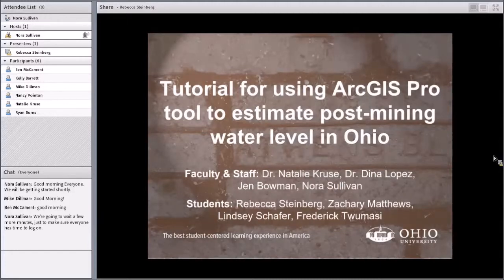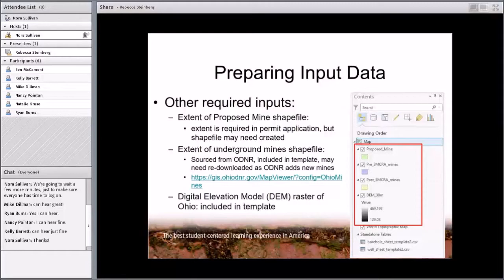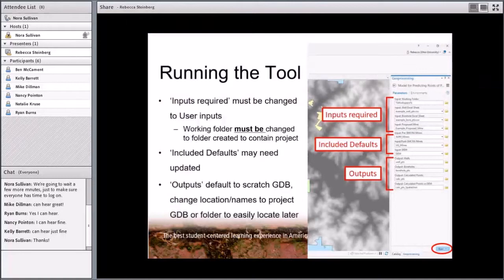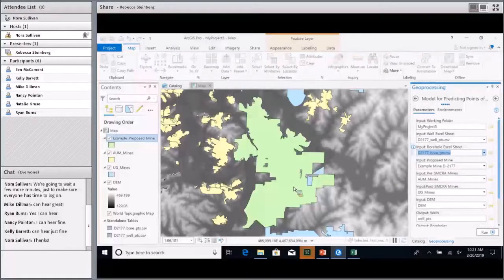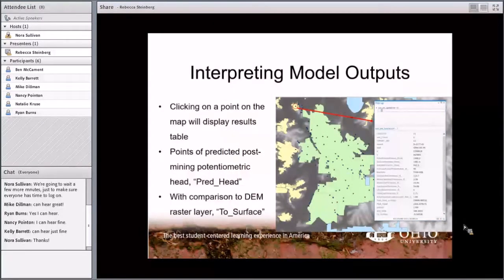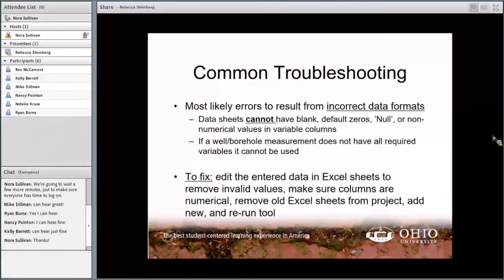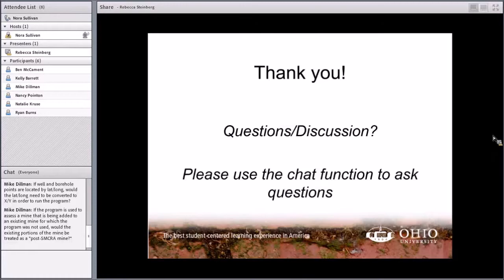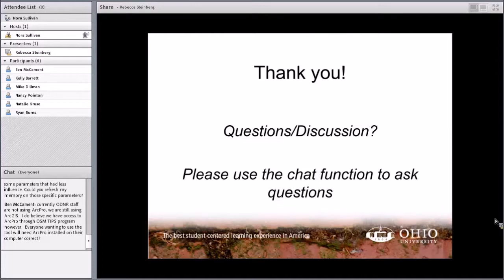Mine Pool Tool Tutorial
Tutorial for Mine Pool Prediction Tool